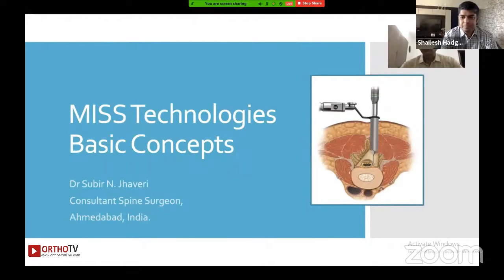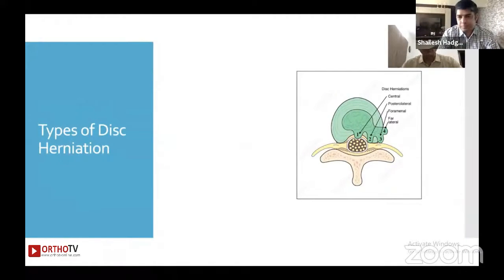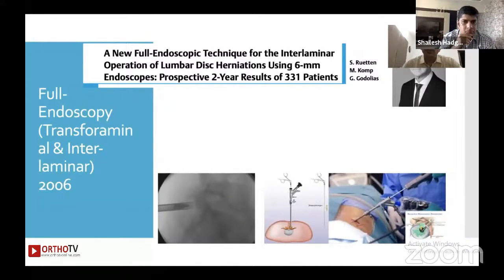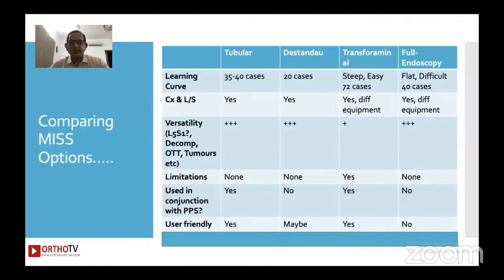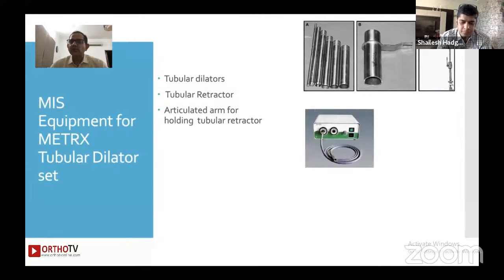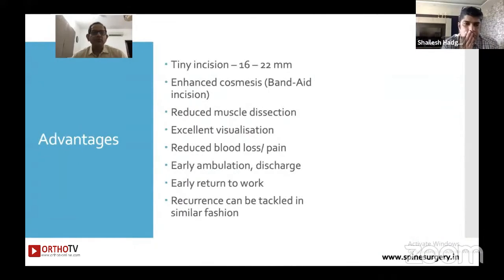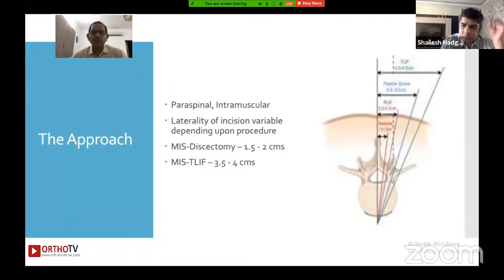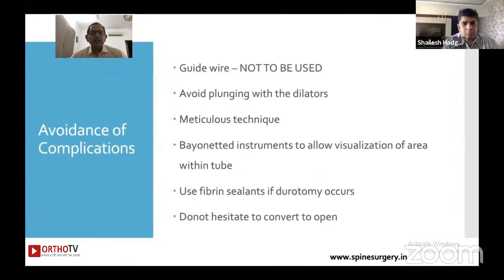MINI IOACON 2020 - ISS Technologies Basic Concepts - Dr Subir N Jhaveri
🔰 OrthoTV Video on demand

🔆MINI IOACON 2020

🔆 Surgical Plan : MISS Technologies Basic Concepts

🔆Speaker : Dr Subir N Jhaveri